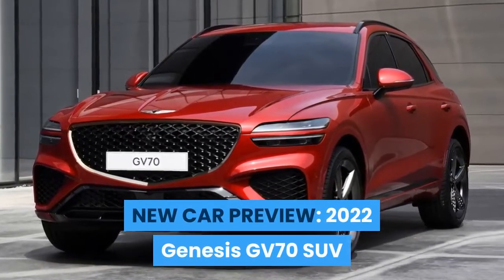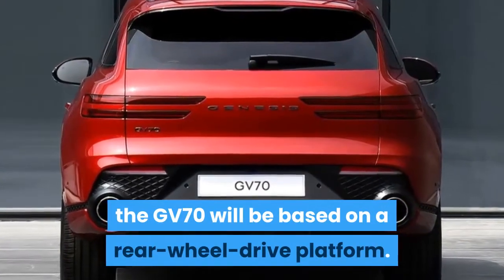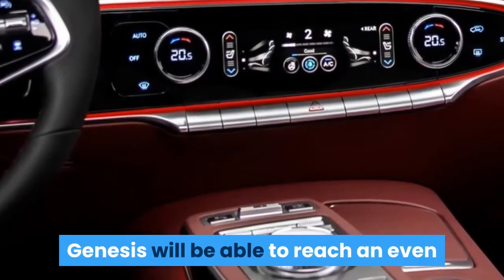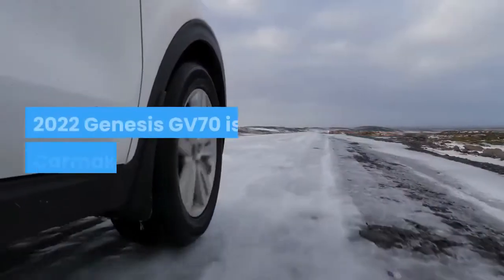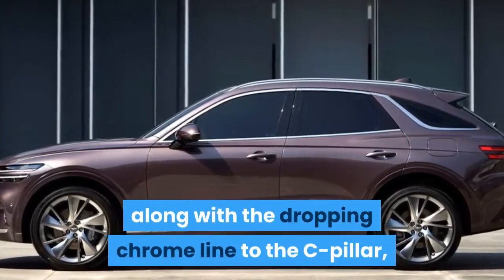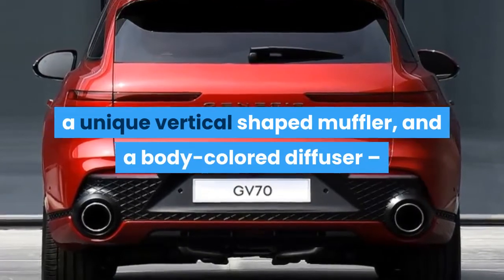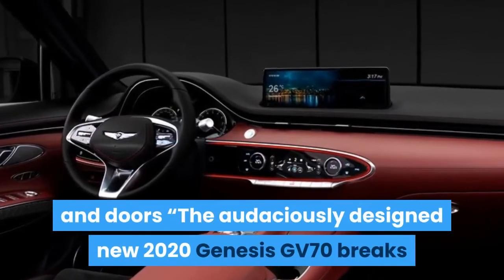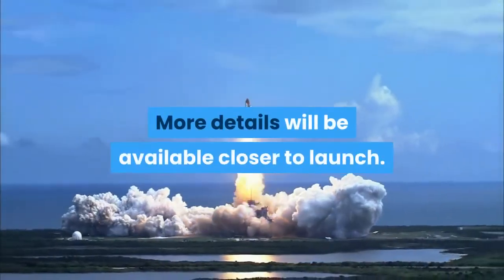The 2022 GENESIS GV70 SUV!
Free Delivery, Low Price Guarantee AND If you happen to find the same product priced lower somewhere else online, they will match it to earn your business - TRY IT TODAY!

The 2022 Genesis GV70 represents an athletic, versatile option in the emerging carmaker’s lineup of sport utility vehicles. It’s the carmaker’s fifth vehicle.